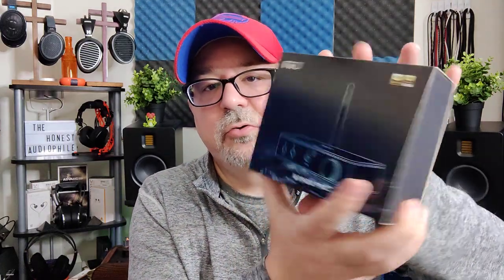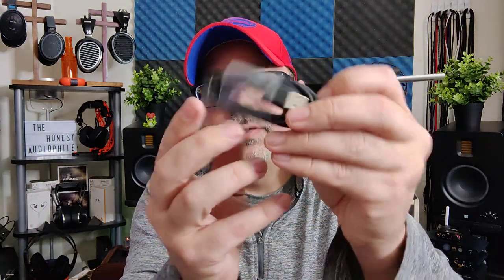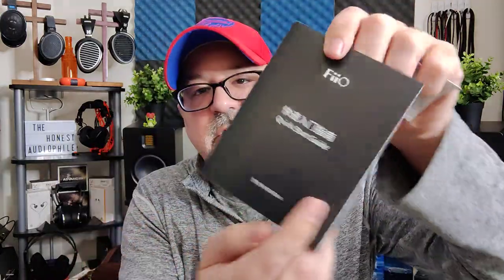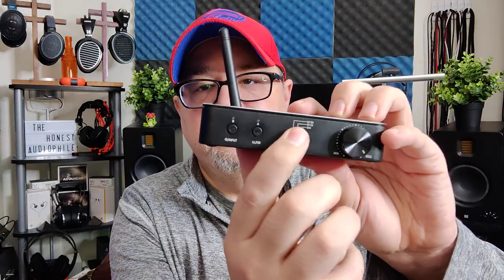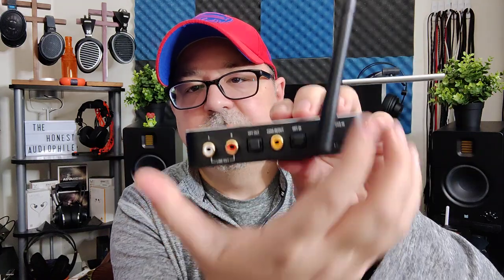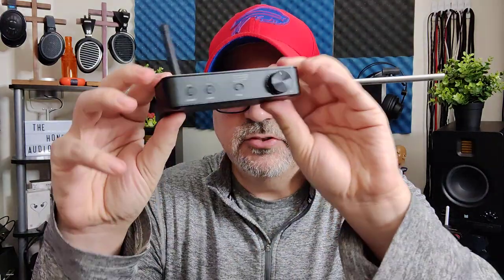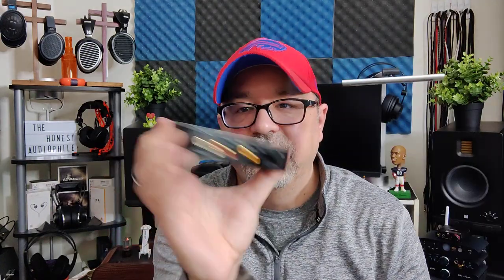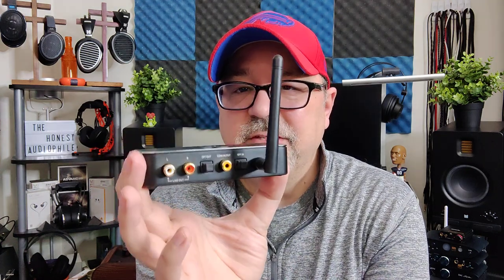Fiio BTA30 Pro - An Honest Attempt to Change My Opinion of Bluetooth - Honest Audiophile Impressions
A BIG Thank you to Apos Audio for providing the Fiio BTA30 Pro for review, greatly appreciated.  Does the Fiio BTA30 Pro change my opinion of Bluetooth? Or does it still take a backseat to wired connection for the Honest Audiophile?

Recommended Gear:
Tin Hifi T3 Plus:TINHIFI T3 PLUS 10mm LCP Diaphragm Hi-Fi Earphone – Linsoul Audio

Pain of Salvation “Stress” - bass and percussion balance
Slovak Radio Symphony Orchestra - “The Pine of the Appian Way” - soundstage, imaging, separation, dynamic range